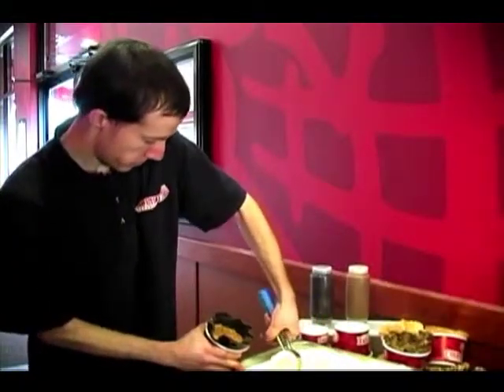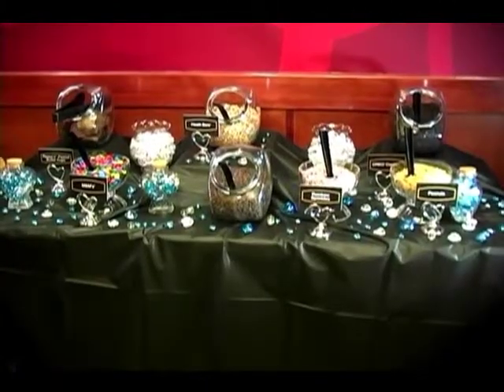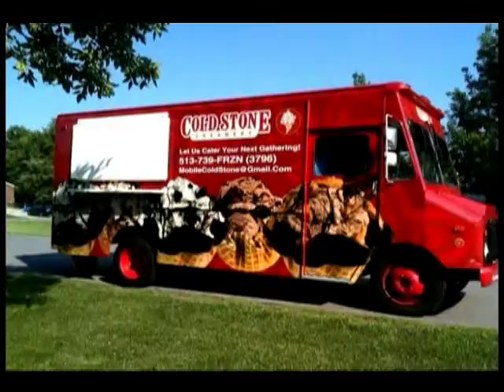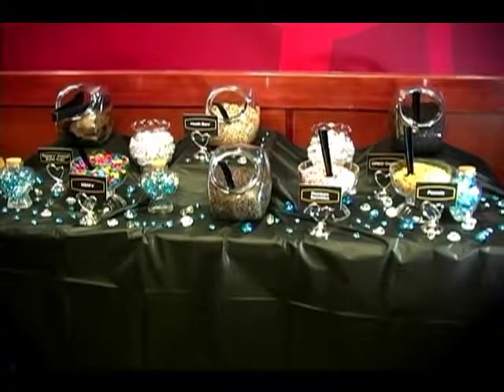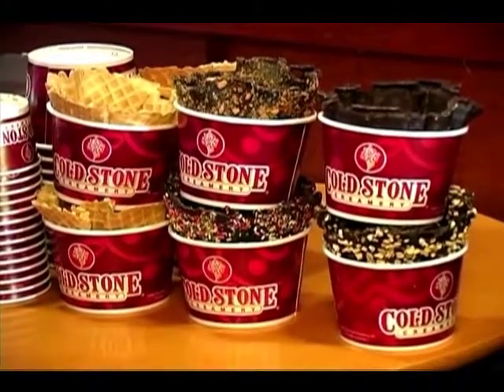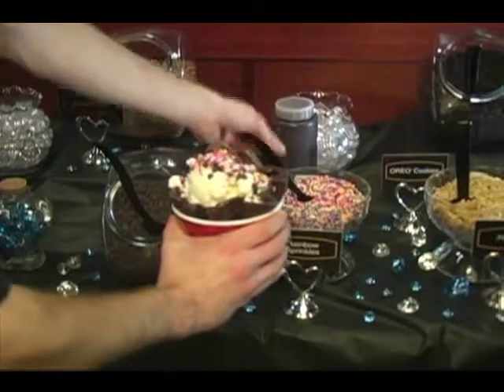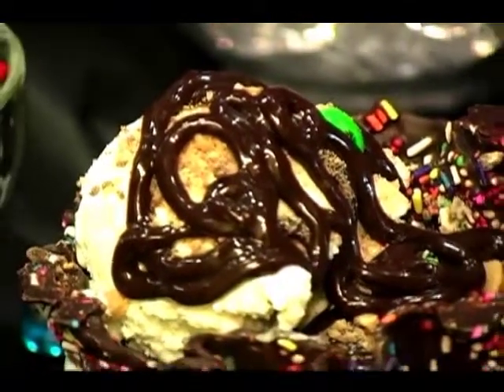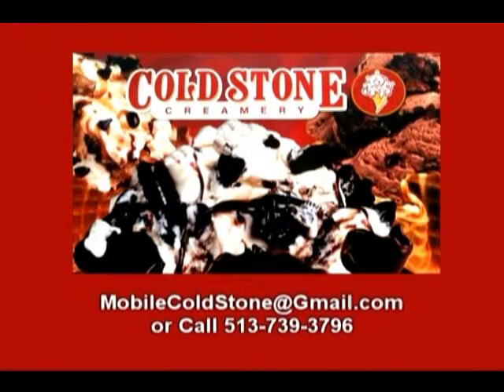Cold Stone Shows You How A Ice Cream Bar Can Be Setup At Your Wedding Reception